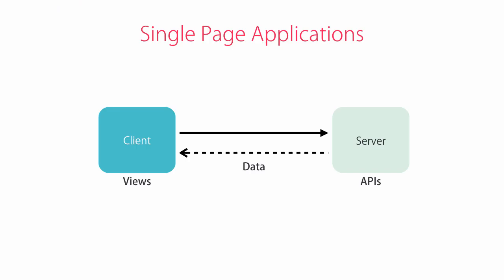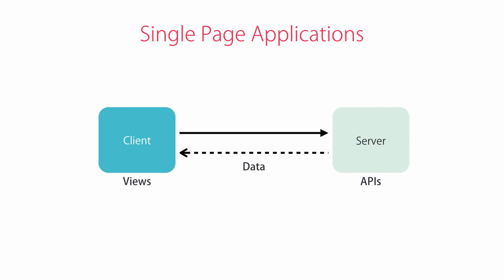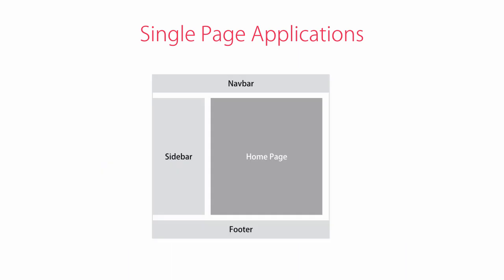ASP.NET #77 - Single Page Applications (SPAs) (read desc) [By Mosh Hamedani]